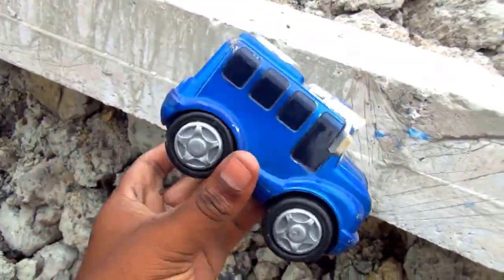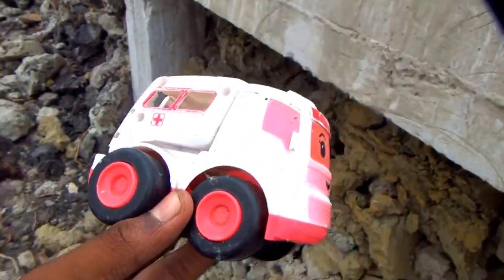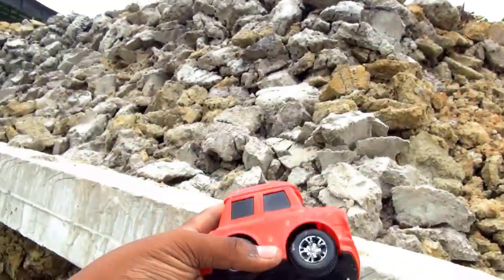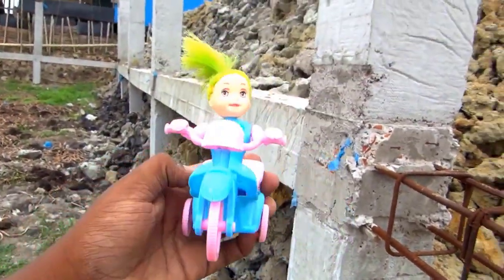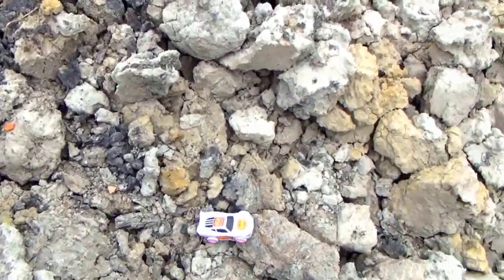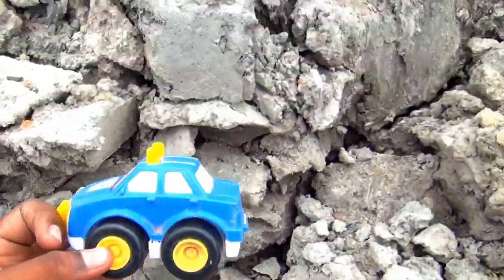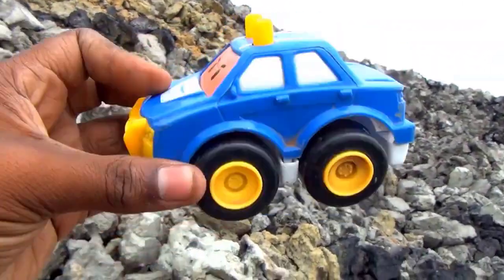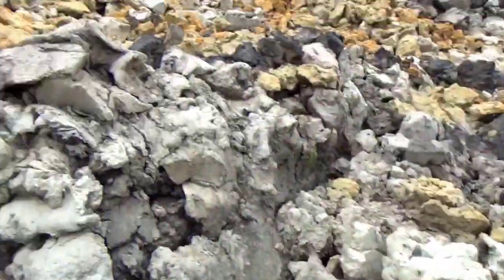play toy car Gadi, auto ricauto-rickshaw, police gadi, e rickshaw